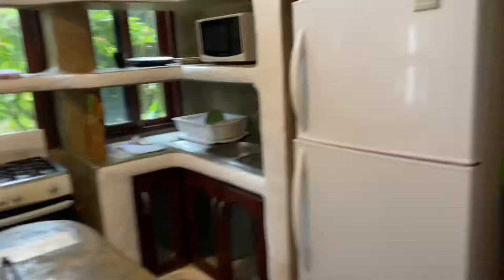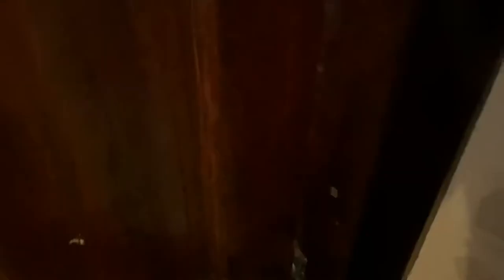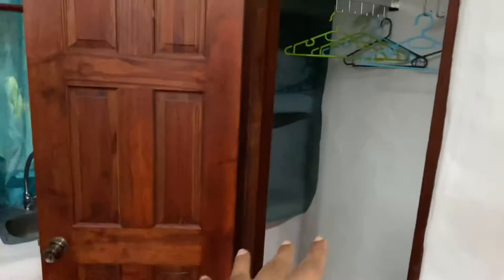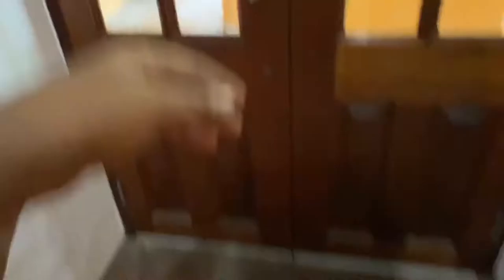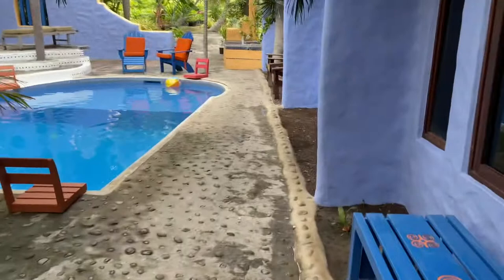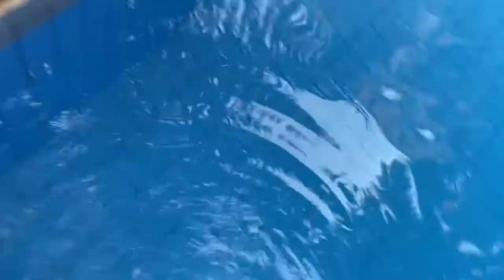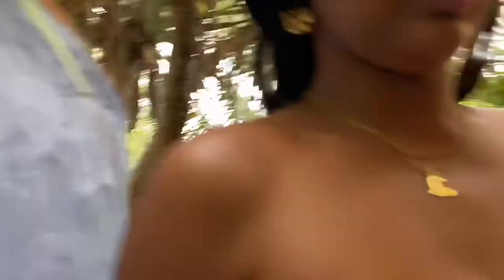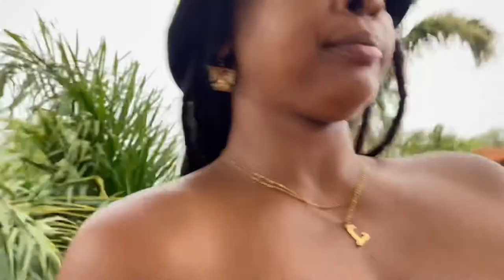Vlog - Reef View Pavilion, Lance Aux Epines Grenada | Birthday VLOG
She’s is an Aries baby ♈️

Check out how I spent my birthday this year.

This video was filmed on my birthday April 7th.

SOCIALS